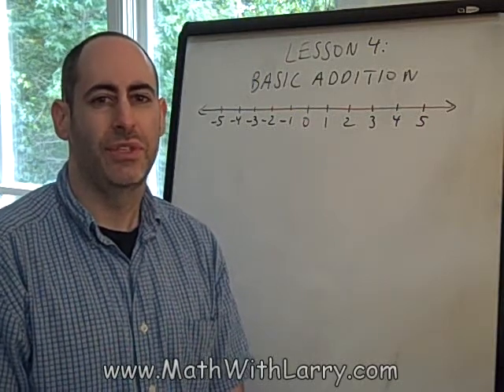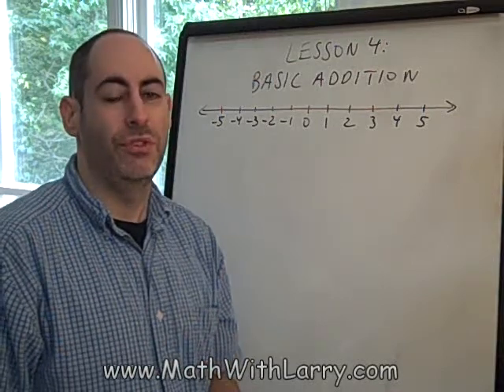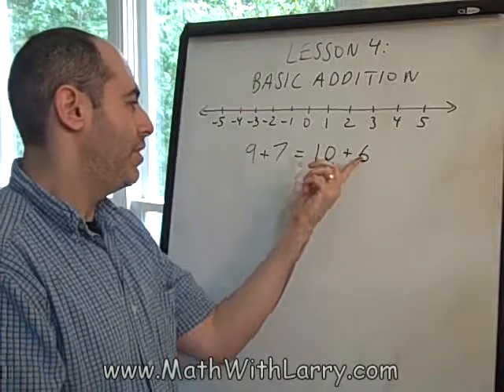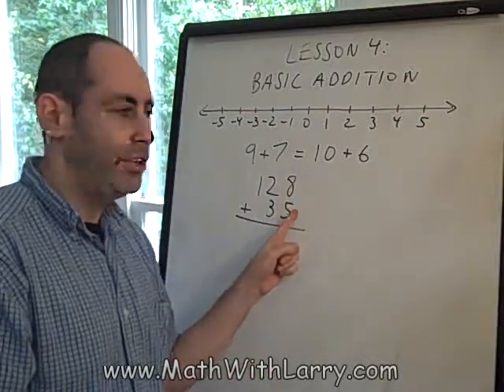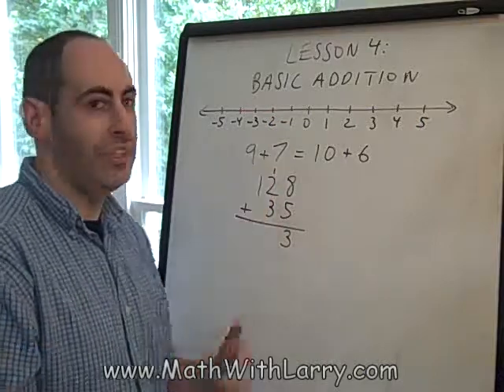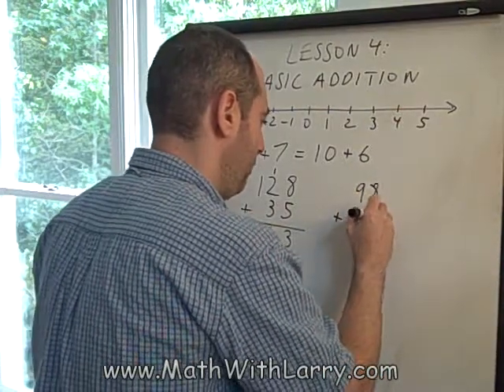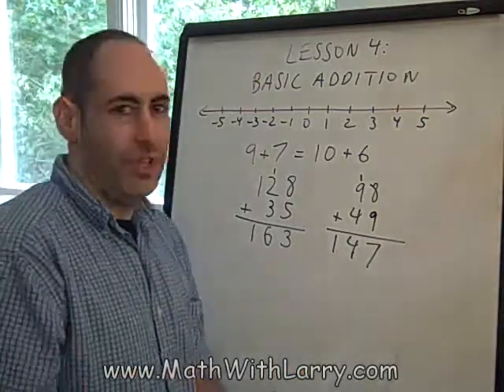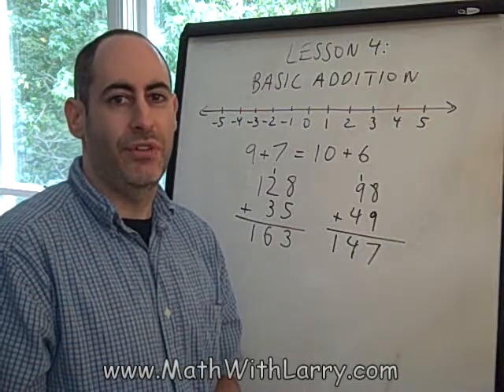(Updated) Lesson 4: Basic Addition